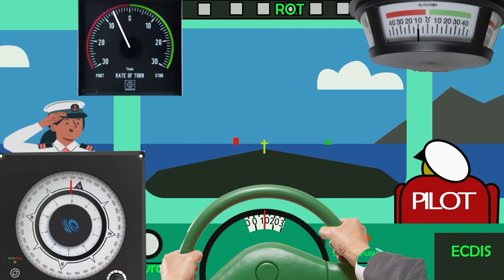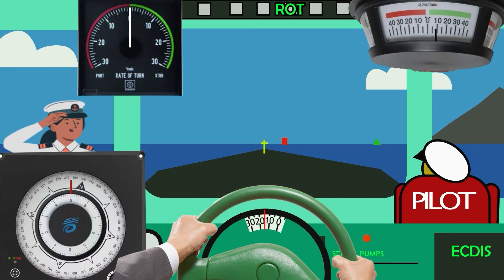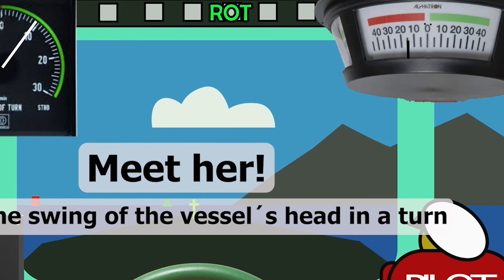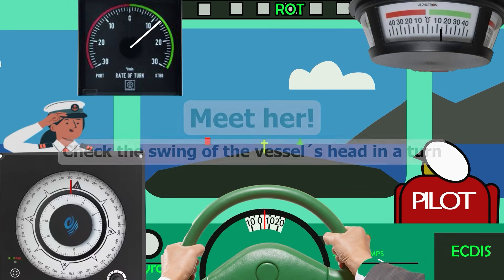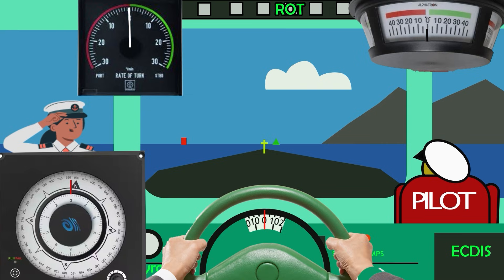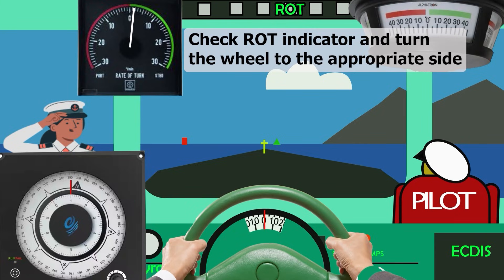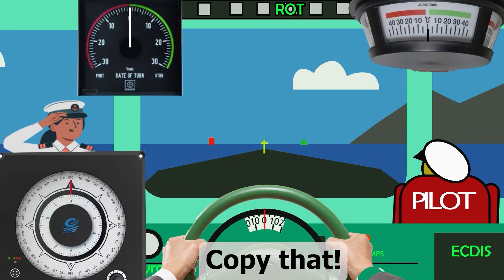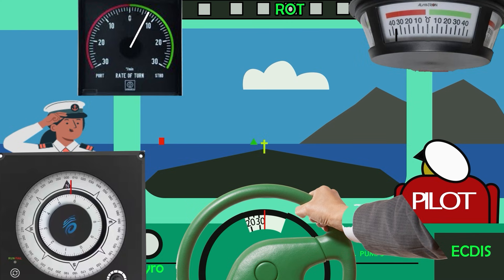Standard Wheel Orders 03, Explained Meet her, Nothing to, She does not answer the wheel.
Standard wheel orders. Helmsman commands. SMCP.
Explained in more detail the execution of  wheel orders "Meet her, Nothing to port/starboard, She does not answer the wheel".
Steady, steady as she goes, meet her, port, starboard, ease, nothing to, hard to, steer on.
Use of steering wheel, wheel order indicator, rudder angle indicator, rate of turn indicator, gyrocompass, watch officer, captain, pilot.

⚓  / uasupply
 ⚓  / uasupplyltd